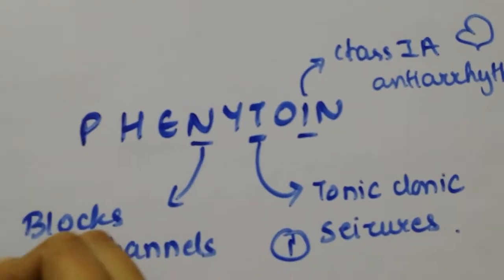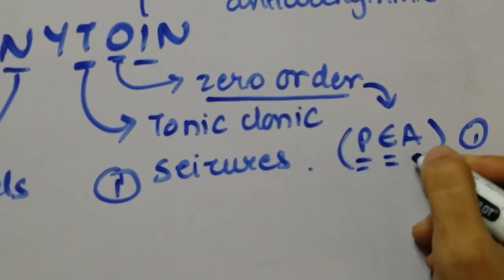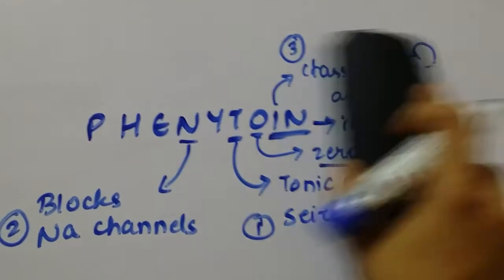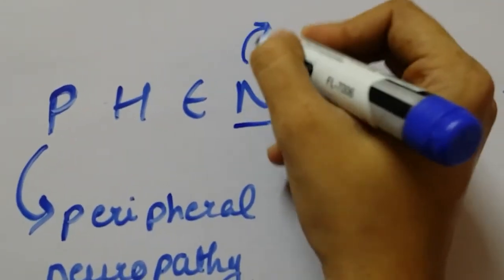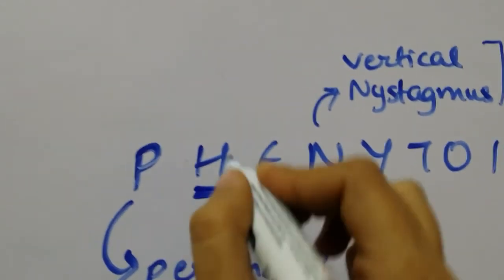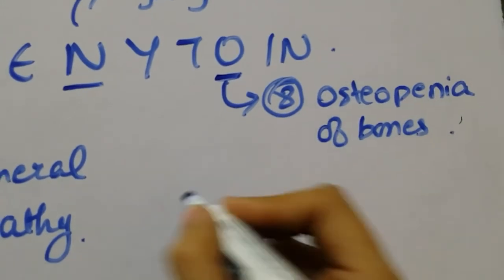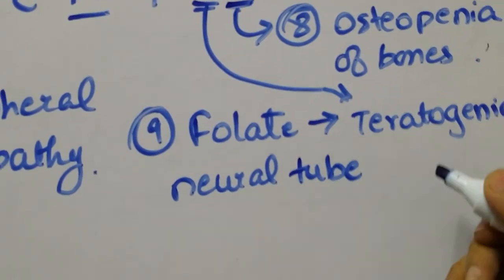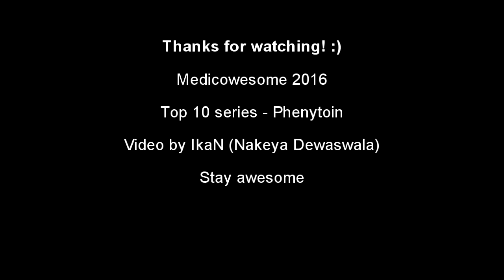Top 10 series: Phenytoin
Errata: In zero order kinetics, a constant amount of drug is eliminated per unit time. I said constant proportion by mistake.
Also, phenytoin is a class IB, not IA